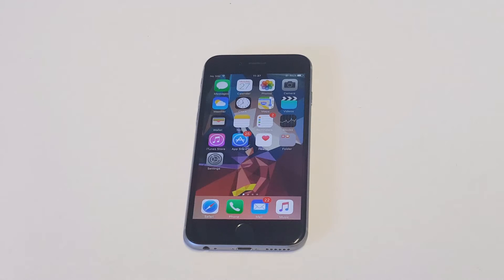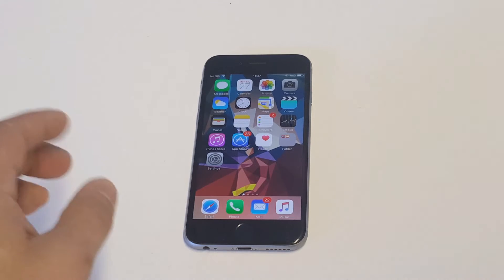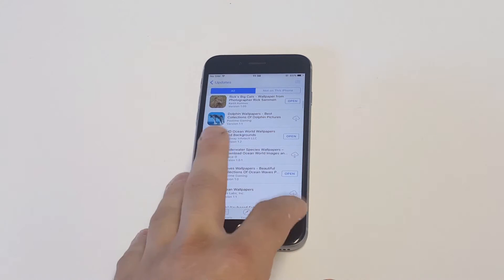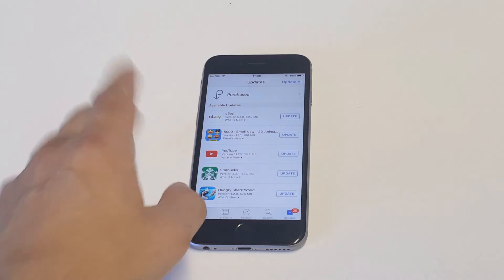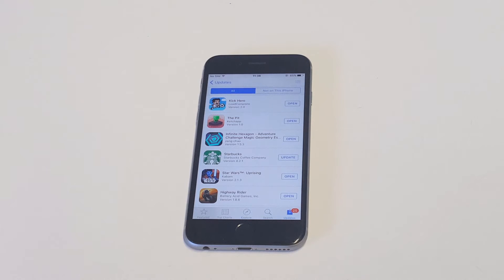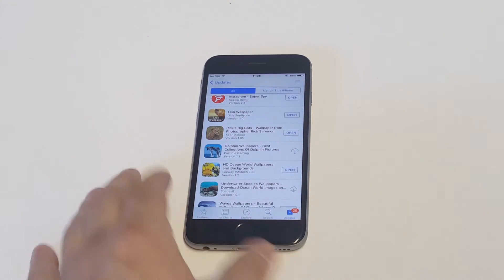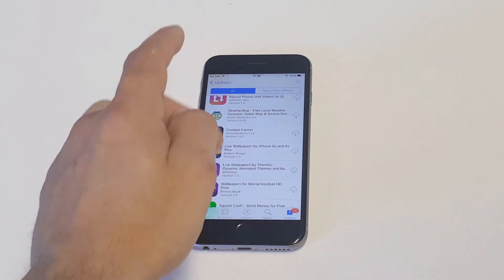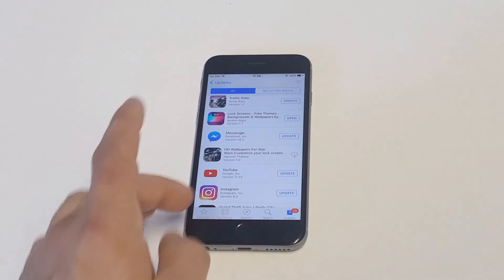How To Restore Deleted Apps on Iphone 6 - Fliptroniks.com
For how to restore deleted apps on iphone 6 you will first want to open the app store app and click on updates. You will see an option at the top that says purchases. Click on this and it will pull up all of your app downloads. You can find the app you want to re install and click on it. You can also log into itunes and do this but doing it straight from your phone will save a lot of time.